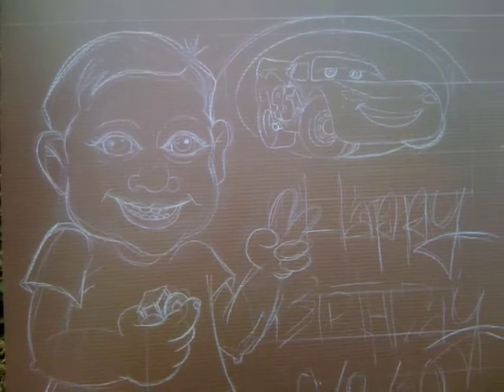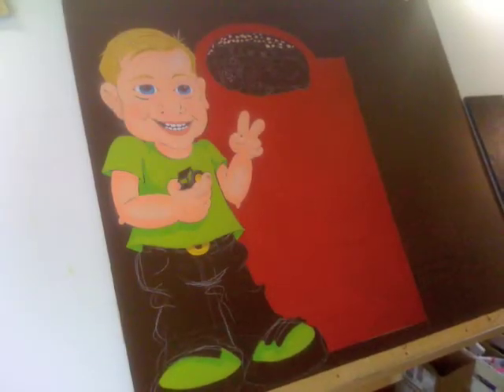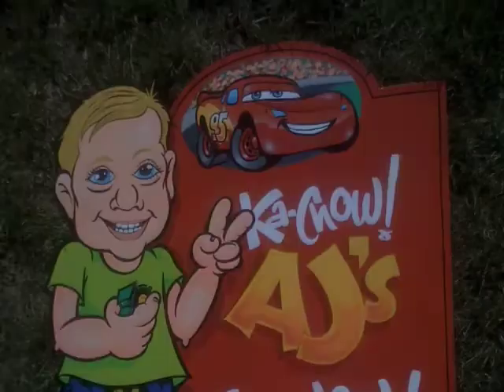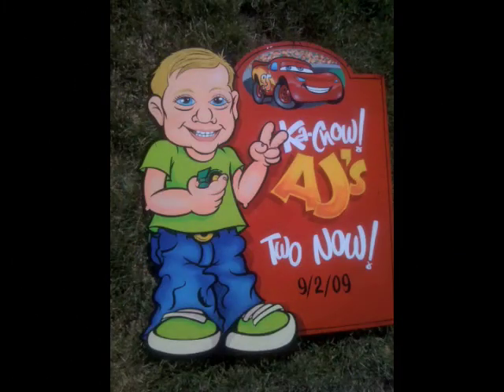AJ's B-Day Sign.m4v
Hand-Painted Birthday Sign